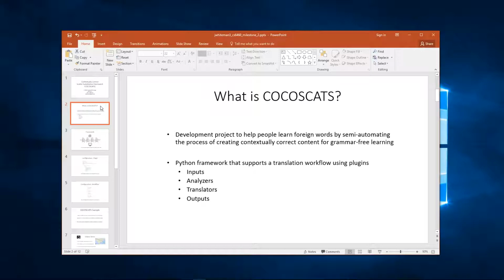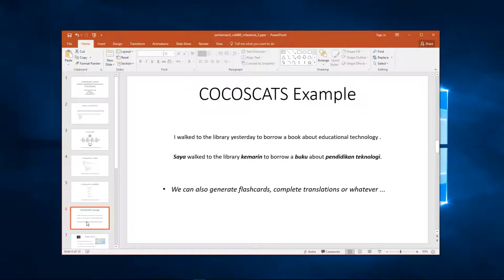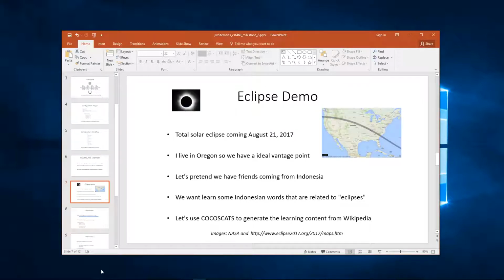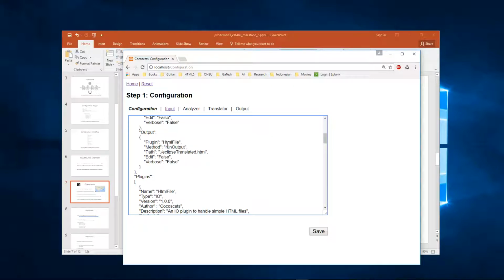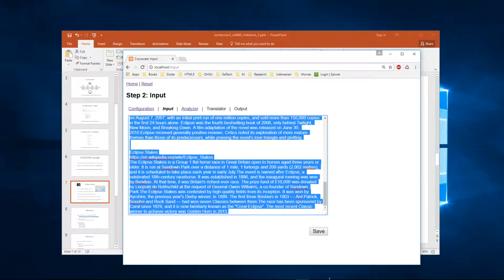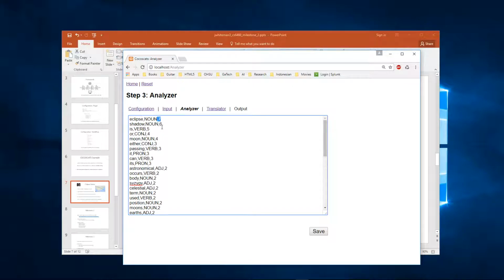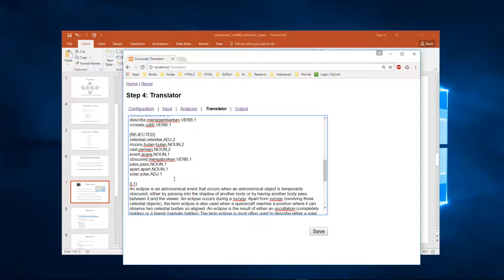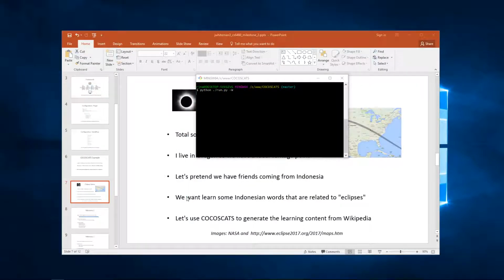John L. Whiteman Georgia Tech CS6460 Milestone 2 Presentation